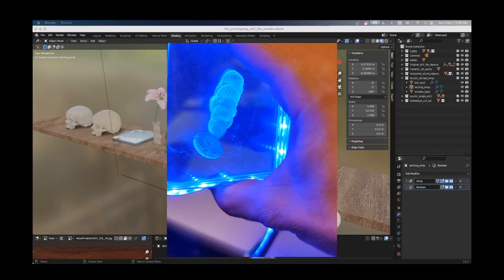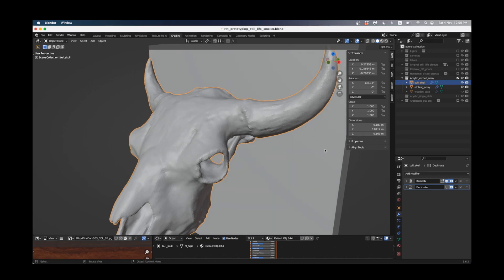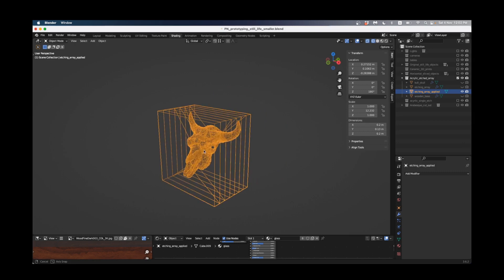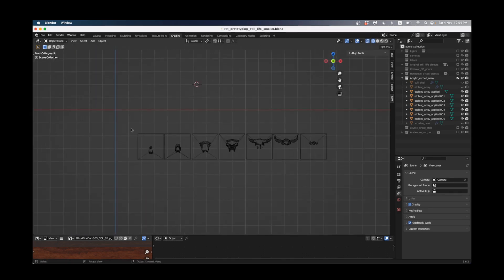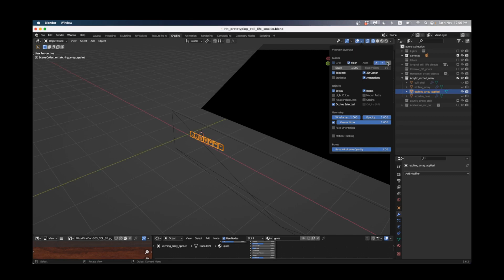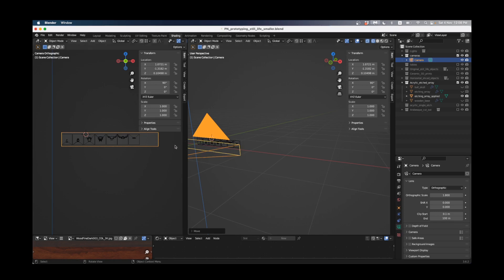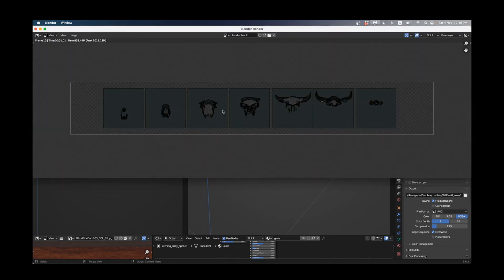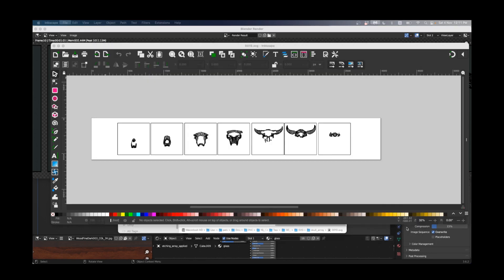Laser etch a 3D object into a plexiglas stack from Blender to Inkscape